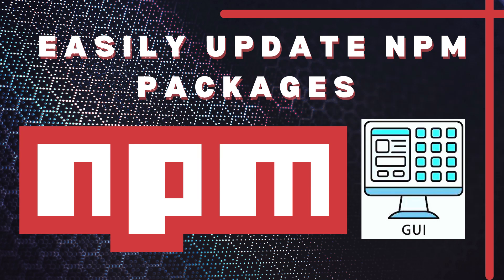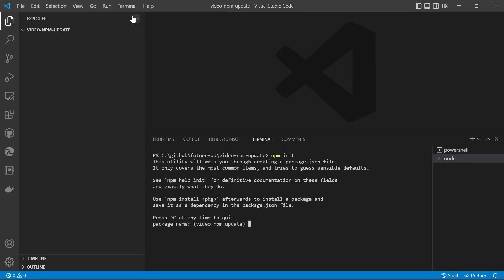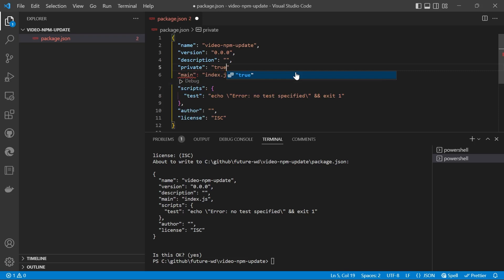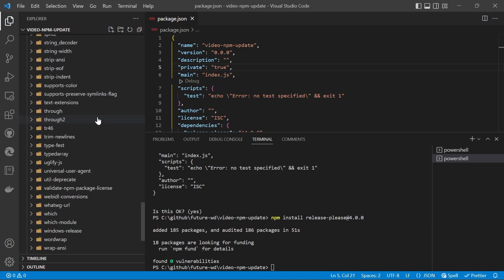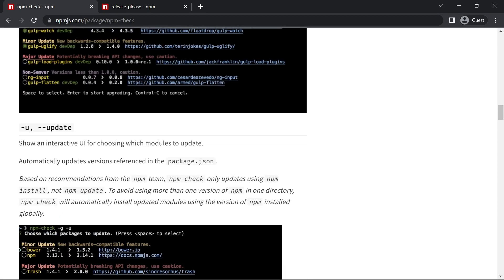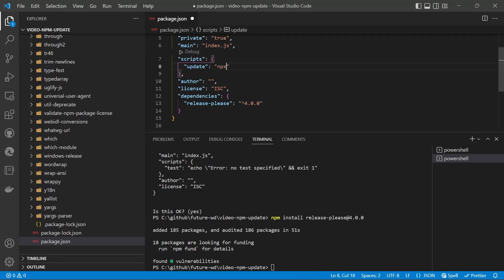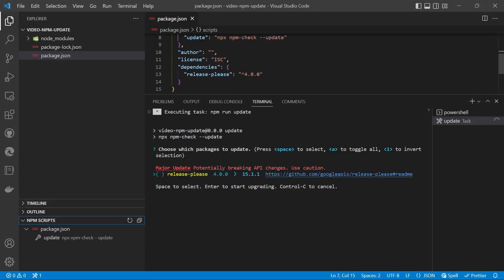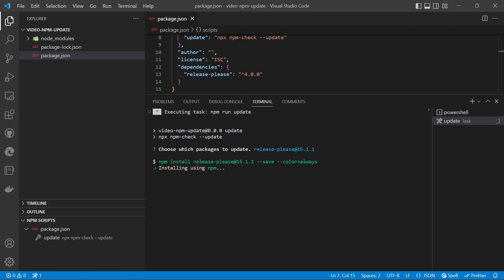Update NPM Packages easily with GUI | Tutorial | Node.js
This video is about using an intuitive GUI to update your NPM packages quickly.

0:00 - Introduction
0:30 - Using `npm init`
1:30 - Install a npm package (specific version)
3:00 - Create a npm script for updating packages
3:30 - Run the update script with VS Code
4:42 - Remove breadcrumbs from home page
5:17 - Additional customizations